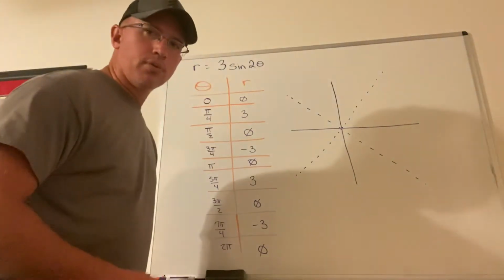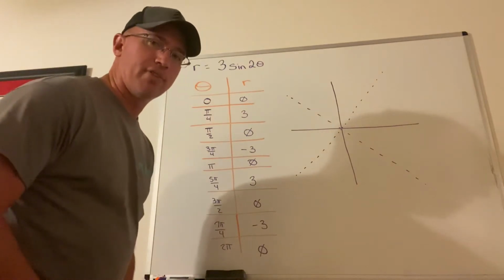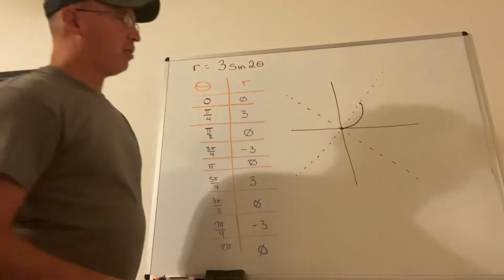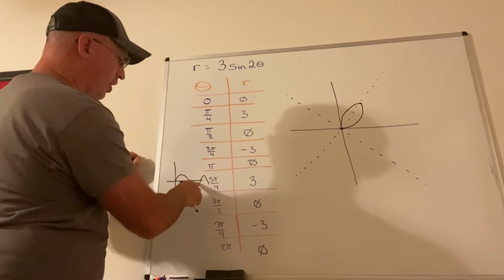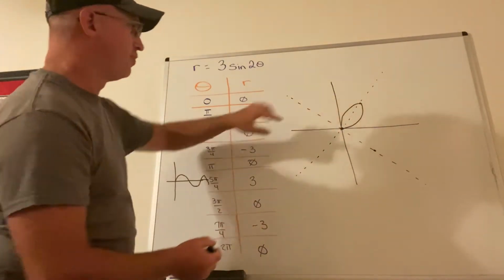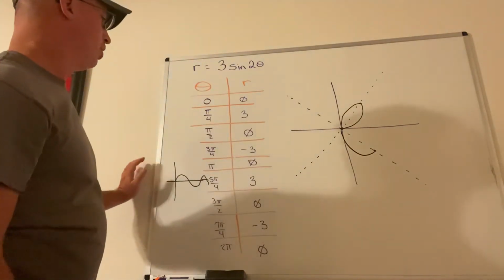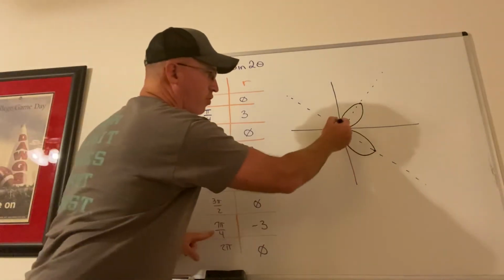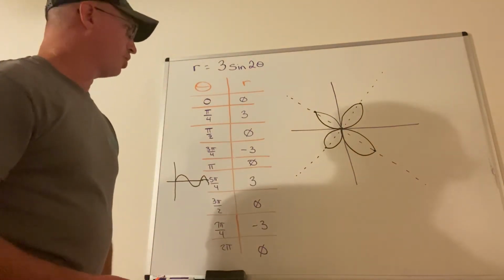Polar Graph Sketch